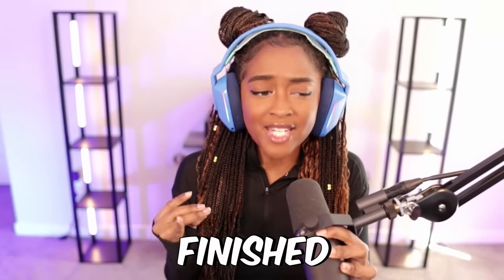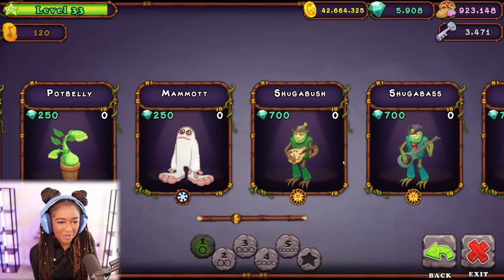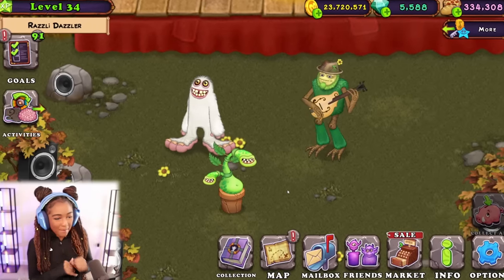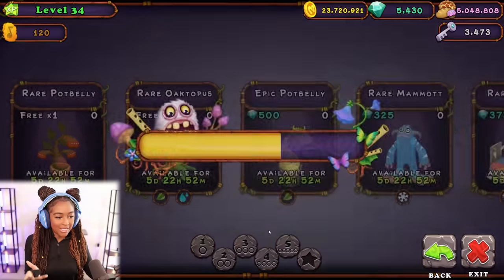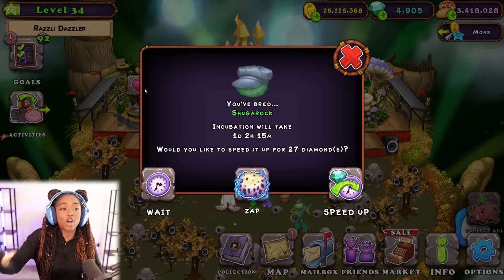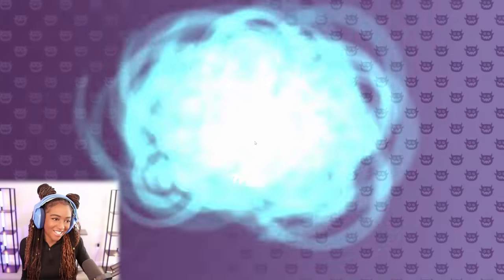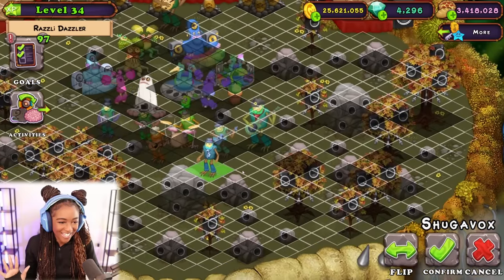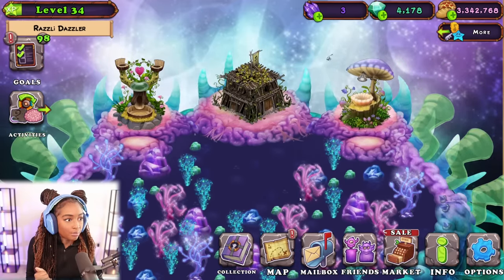Shugabush Fam is LIT!! *New* Anglow is COOL! | My Singing Monster [18]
My Singing Monsters Gameplay

Breed them, feed them, listen to them sing! Create an island full of Singing Monsters, then watch your song evolve as you breed and upgrade them. Design and build unique decorations to make your world look just the way you want. You'll love exploring the wonderful fantasy land of the Monster World!

 indie games pc games indie horror game roblox  best roblox horror games roblox horror games multiplayer forever nenaa gameplay